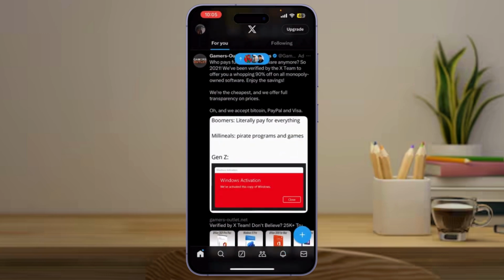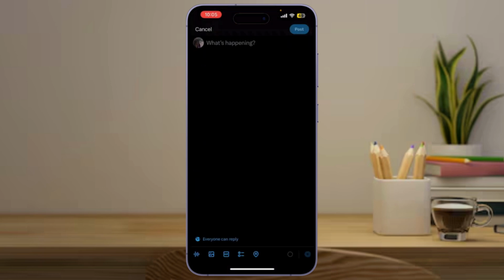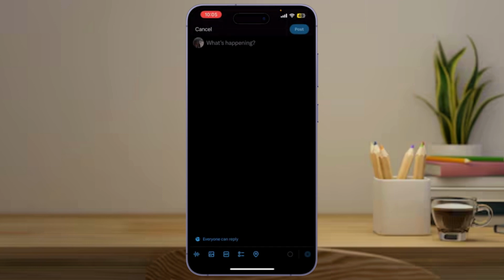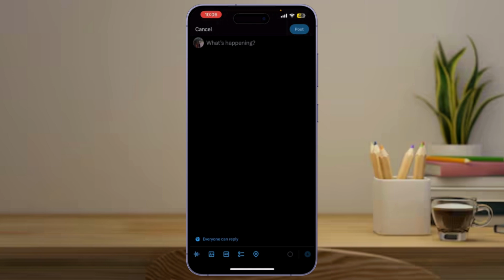How To Go Live On Twitter On Android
Easy Steps on How To Go Live On Twitter On Android.

Learn how to go live on Twitter on Android in this easy-to-follow tutorial! Whether you're sharing updates, hosting a Q&A, or connecting with your followers in real time, this step-by-step guide will help you navigate the process seamlessly.

In this video, you'll discover how to go live on Twitter with Android, as well as tips for enhancing your live streaming experience. You'll also learn how to set up your live stream and engage with your audience effectively.

Timestamps:
0:00 Introduction
0:12 Step 1: Accessing Twitter Live
0:29 Step 2: Setting Up Your Live Stream
0:43 Step 3: Going Live